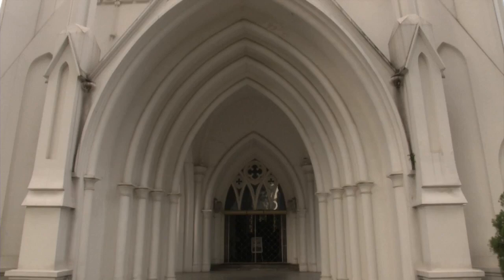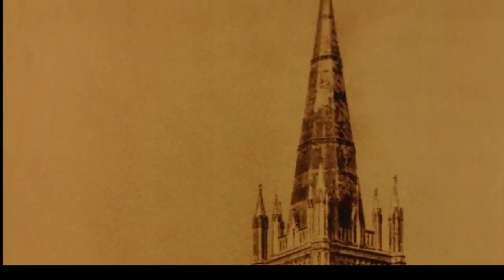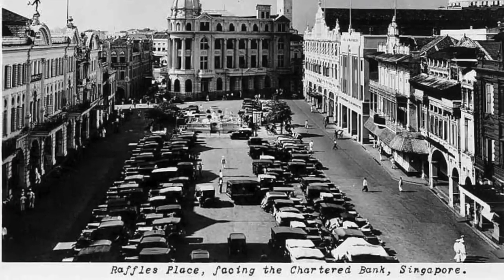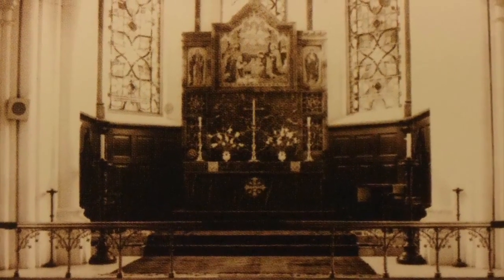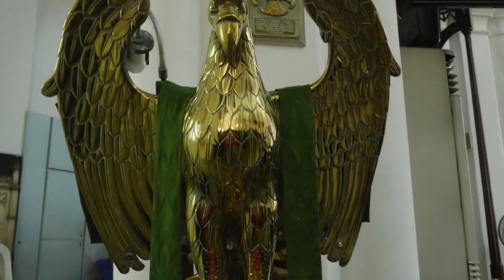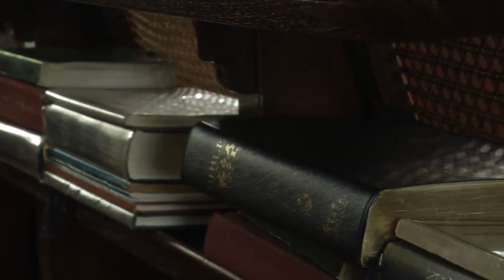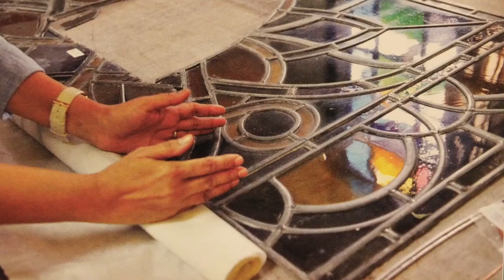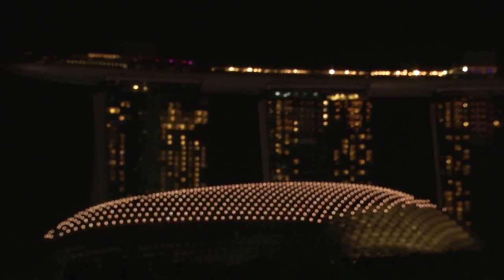St Andrew’s Cathedral | AHA films 2015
Saint Andrew's Cathedral is Singapore’s oldest surviving Anglican place of worship and is the seat of the Anglican bishop of Singapore. The magnificent edifice has stood the test of time, bearing witness to the spread of Anglicanism in the region. It also testifies to the contributions of the local Scottish, English, and Indian communities to the growth and development of colonial Singapore. This short film is produced by Yasmeen Munira, Goh Chien Hui, Kimberly Lam, Shan Khoo Qi Ying from NTU Wee Kim Wee School of Communication and Information.

You can find out more information on St Andrew’s Cathedral

for more about Architectural Heritage Awards.